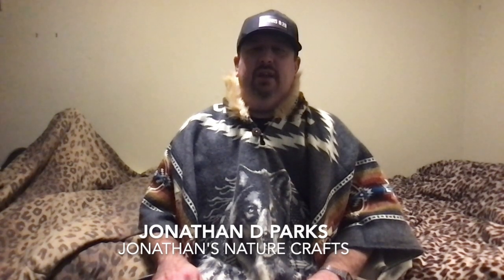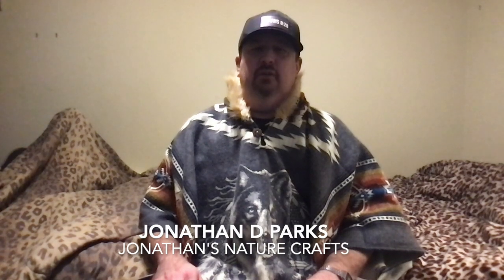Carving the Butternut Bear Part 3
Now, we take a further step in carving out the insides of the legs of the bear.